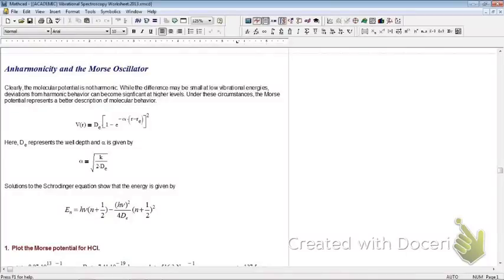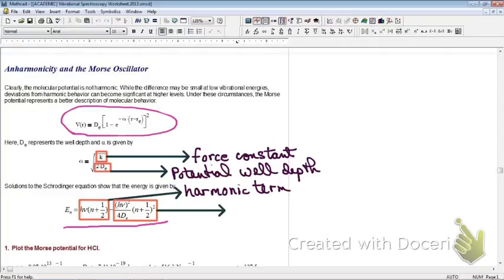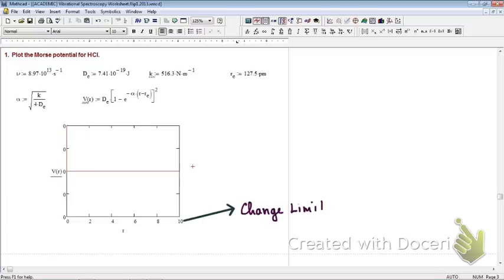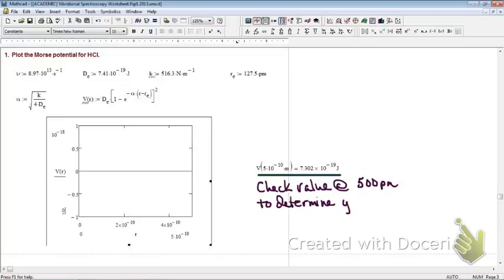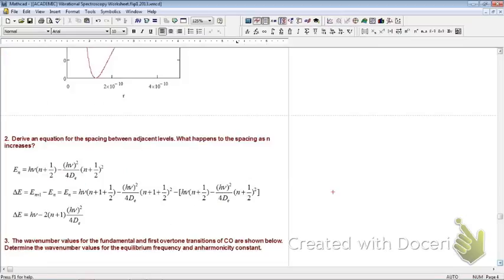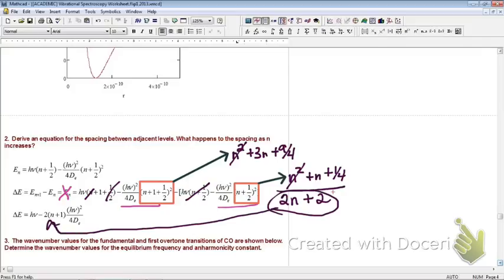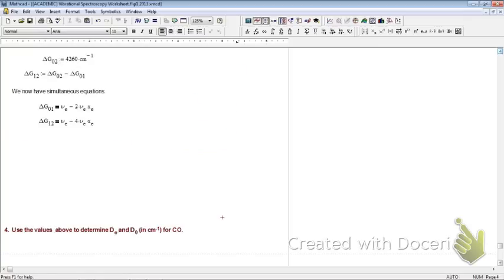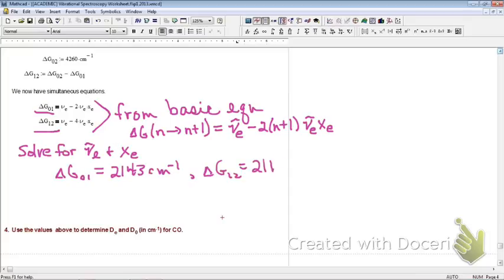MathCad & Morse Potential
This video runs through the Mathcad worksheet on the Morse potential. It starts the anharmonicity computation for CO.

This video screencast was created with Doceri on an iPad. Doceri is free in the iTunes app store.